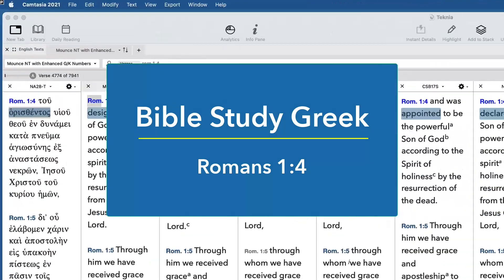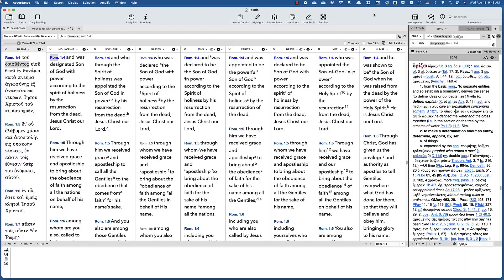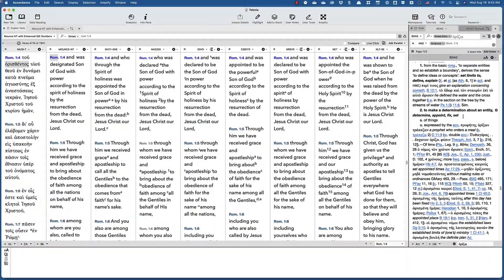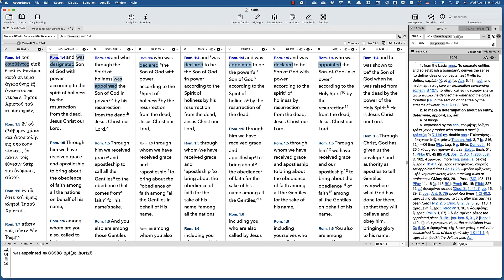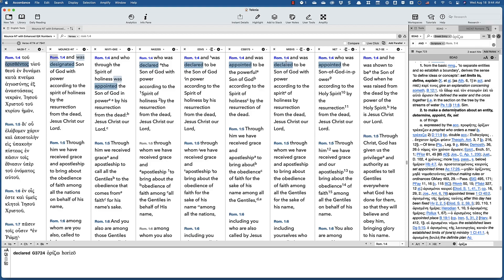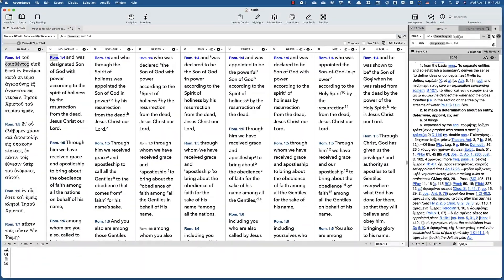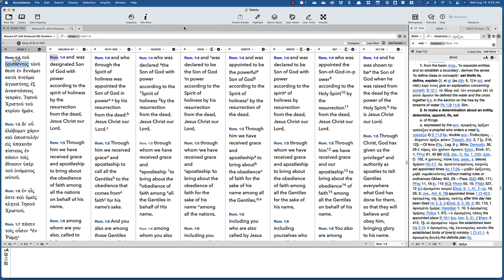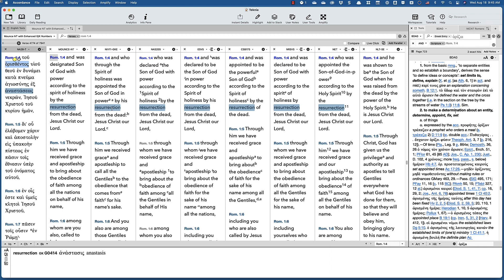Did Jesus Become Something He Wasn't? (Rom 1:4)